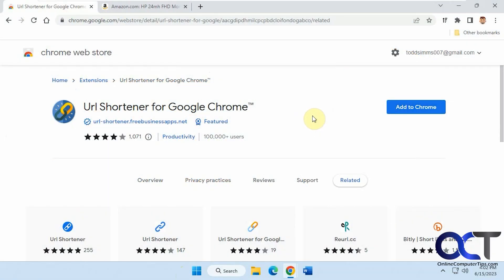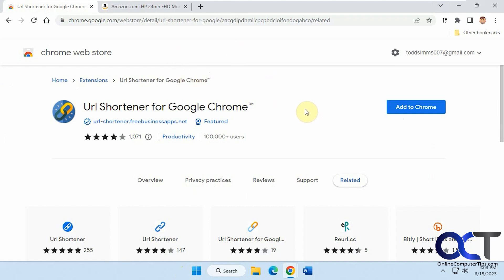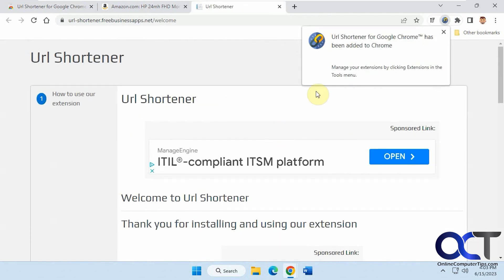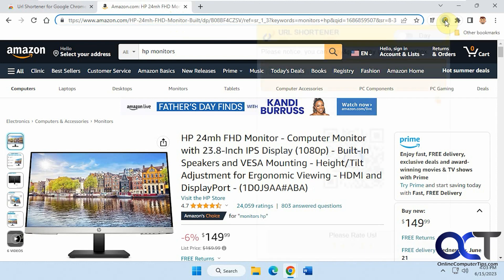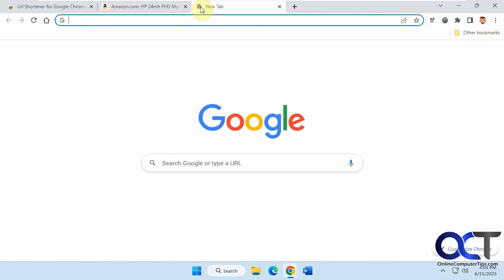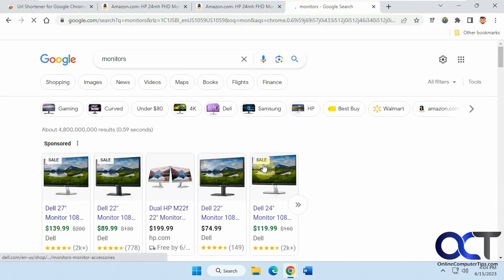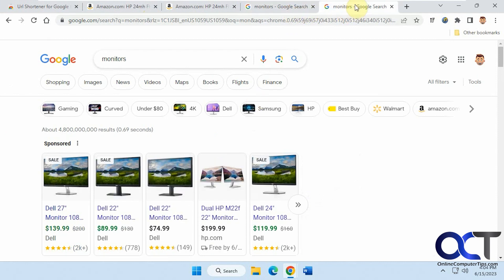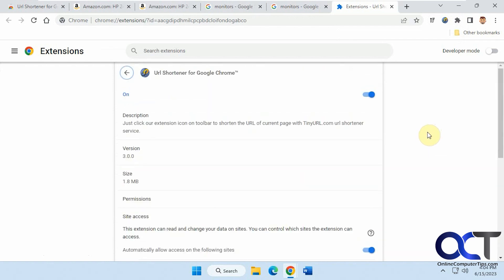Create Shortened Website Addresses\URLs and QR Codes with one Click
If you have a very long website URL (address) and would like a shorter version of it that someone can click on and be taken to the exact same web page, you can easily do so using the free URL Shortener for Google Chrome browser extension which should also work for Microsoft Edge. This extension uses tinurl.com to created shorter versions of your long URLs and it will also generate a QR code that will take you to the same webpage.

Here is a link to install the URL Shortener for Google Chrome extension.